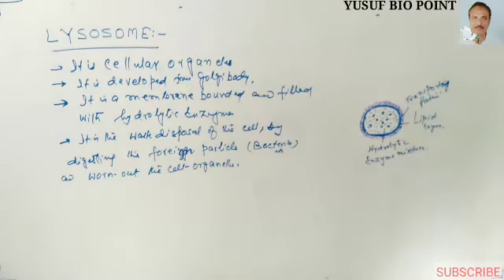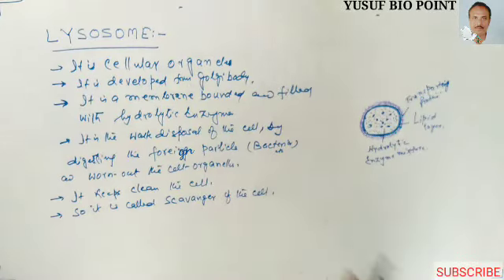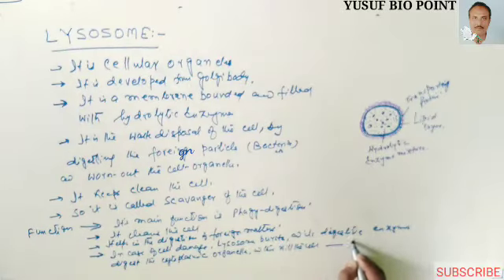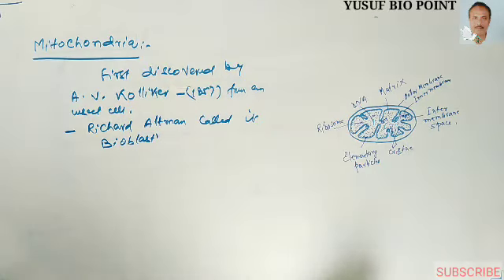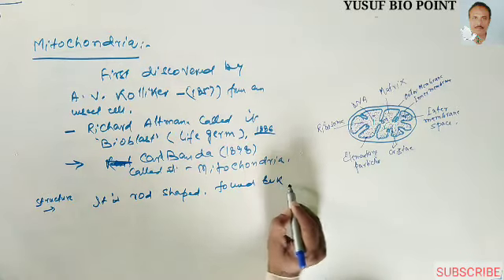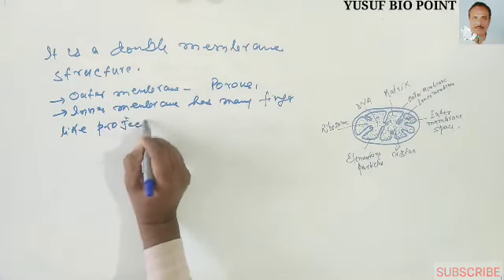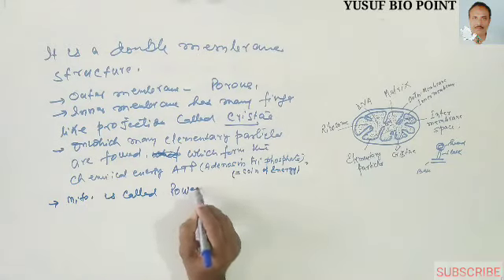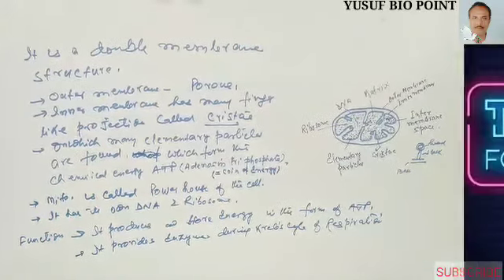The Fundamental Unit of Life. Class-9.(Part-5) (lyso and mito)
Syllabus-Biology NCERT (CBSE and Other BOARD).
Biology By Yusuf Sir .
Thanks ...😇😇😇✔️😊💯